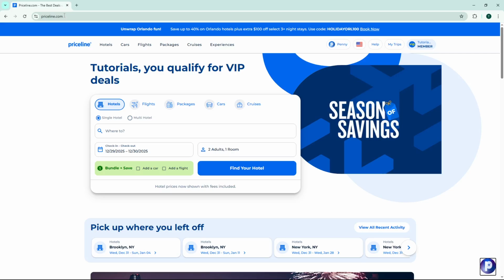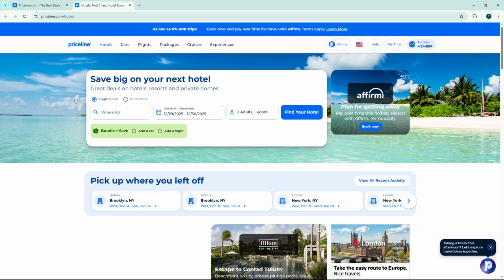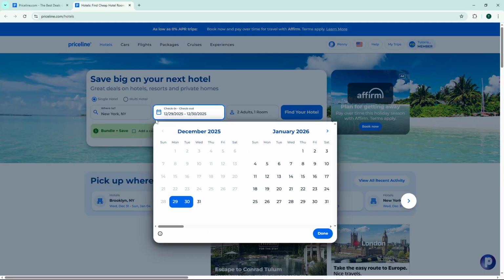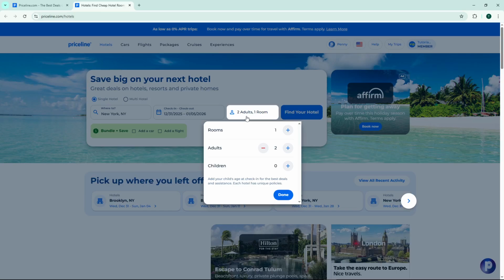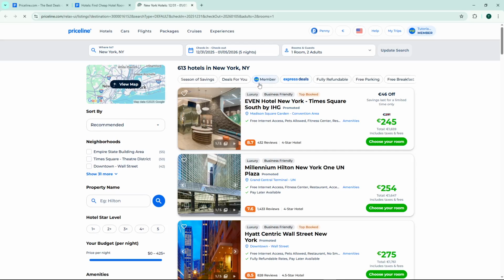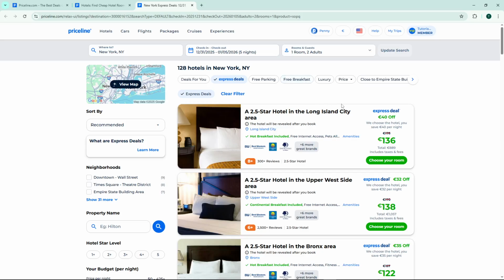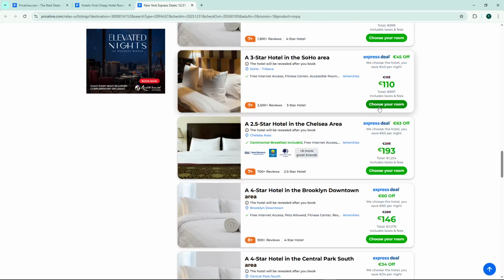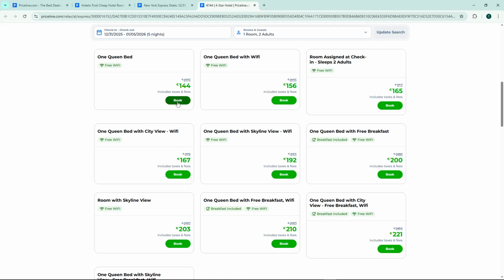How To Use Name Your Own Price Tool In Priceline (Tutorial 2026)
Along the way, you'll learn how to use Priceline Name Your Own Price, Priceline Name Your Own Price tool tutorial, guide to using Priceline NYOP feature, set your own price on Priceline hotels, how to bid on Priceline flights, using Priceline for discount travel deals, Priceline Name Your Own Price booking steps, find cheap hotels with Priceline NYOP, tips for Priceline Name Your Own Price, Priceline bidding strategy for travel, master Priceline Name Your Own Price tool, get best deals using Priceline NYOP